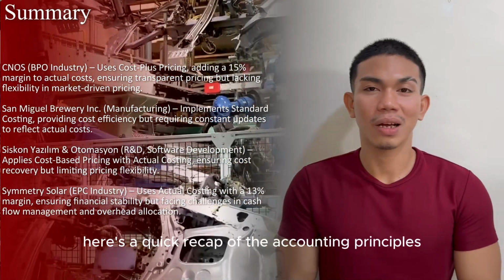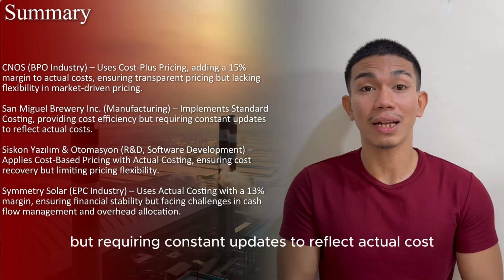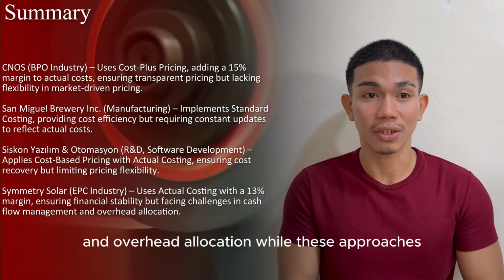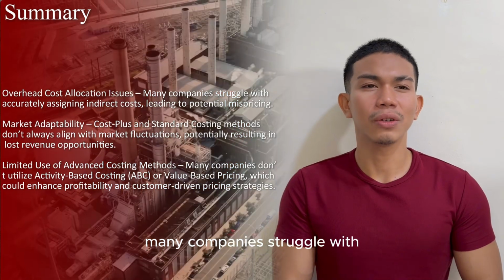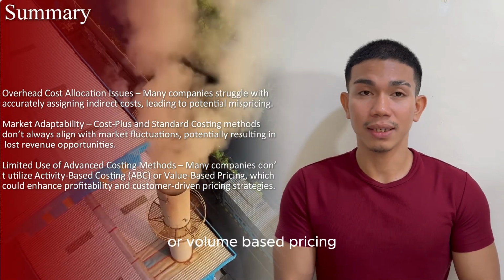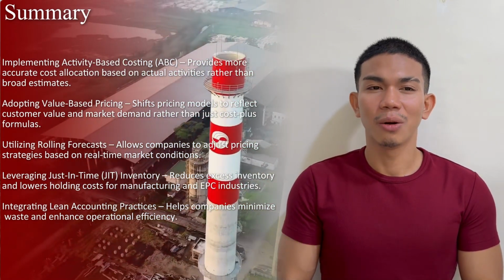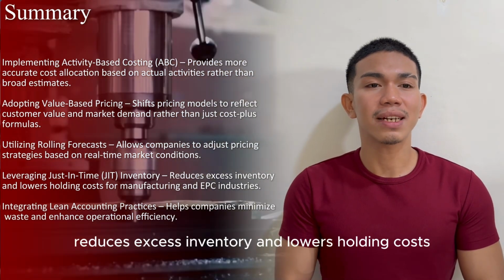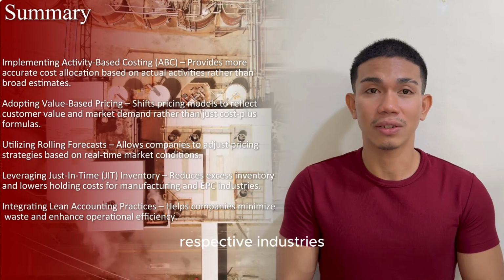BA 220 Group 1 Project - Part 2 Management Accounting Across Industries